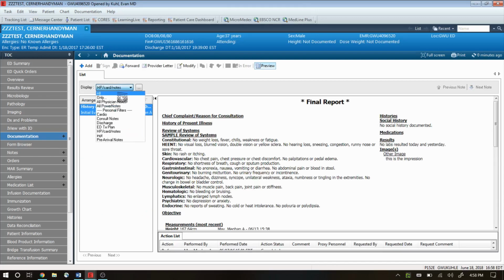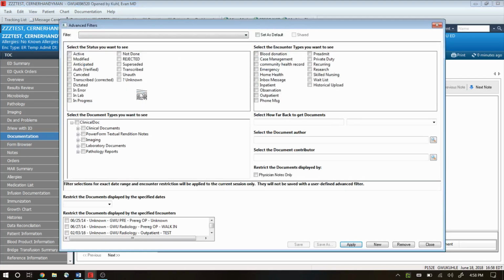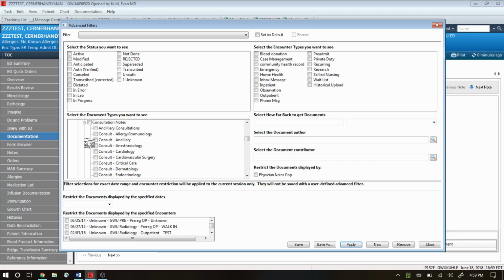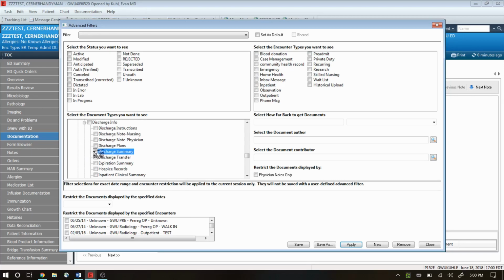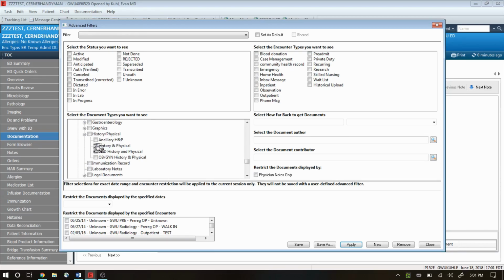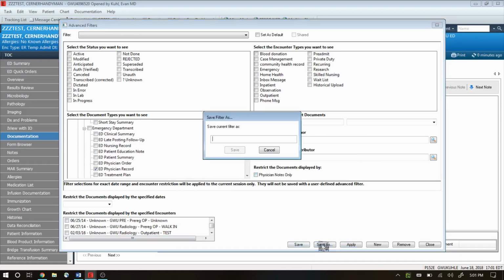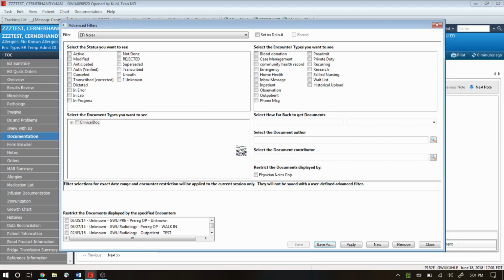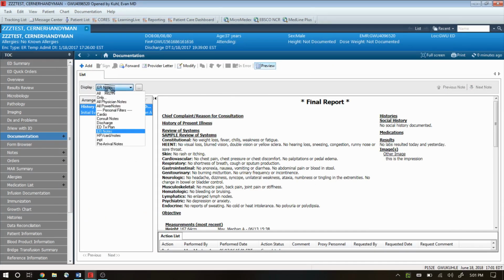Creating Document Filters